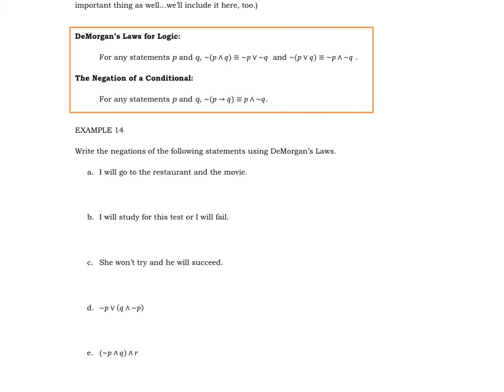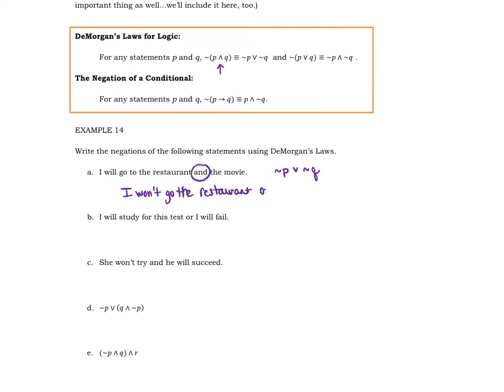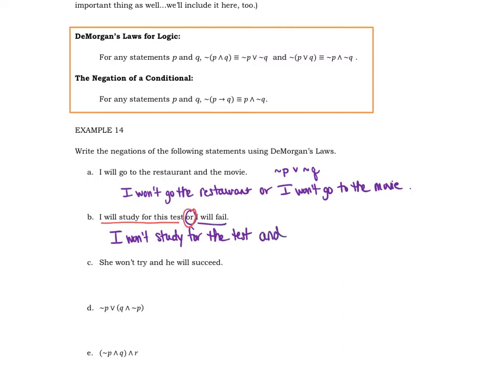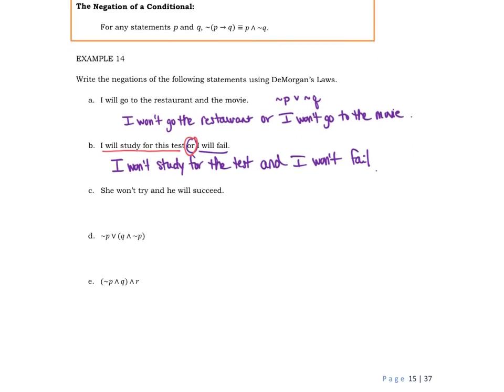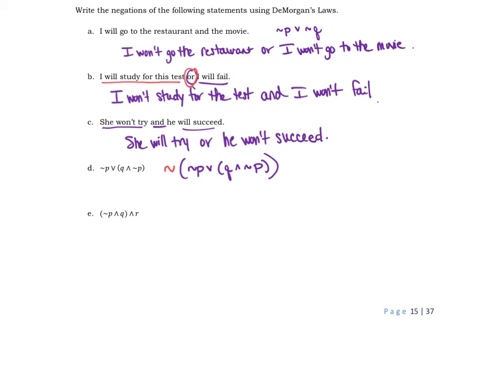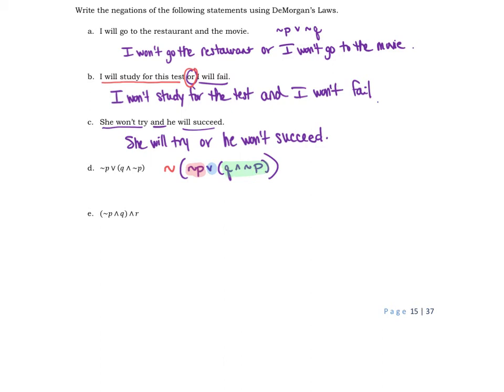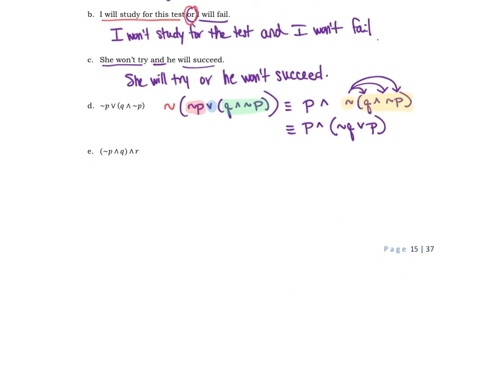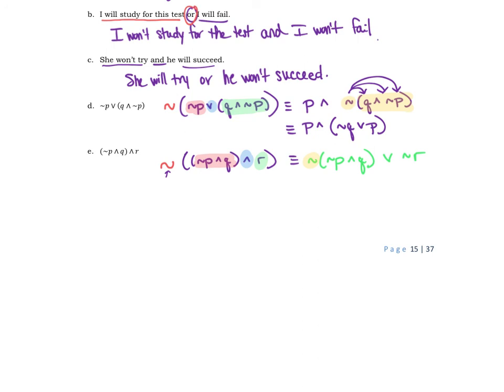110 logic p15 ex 14